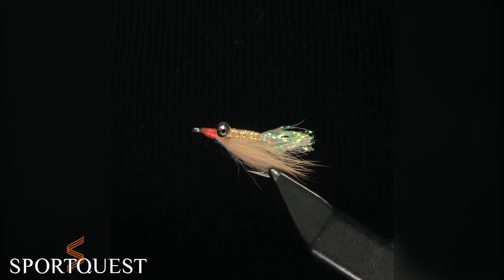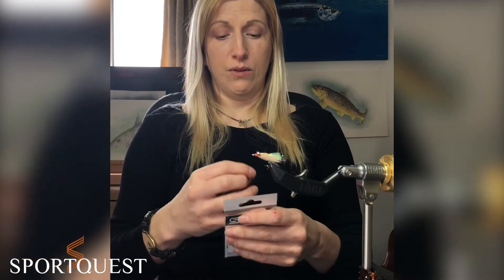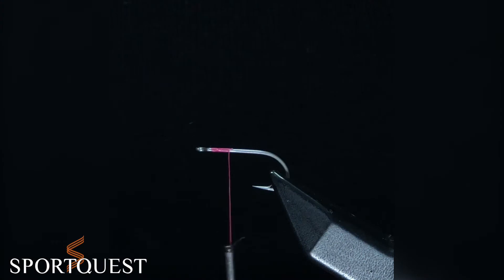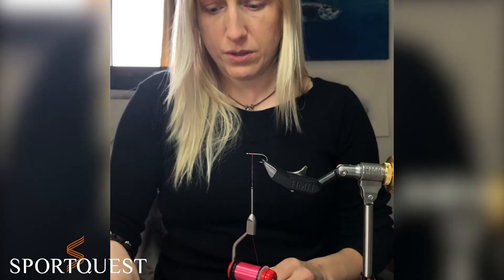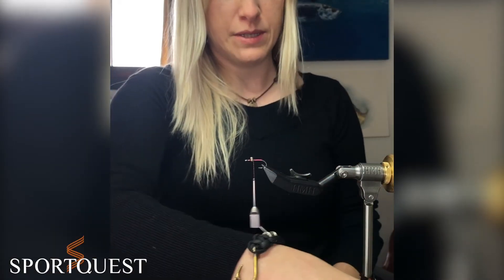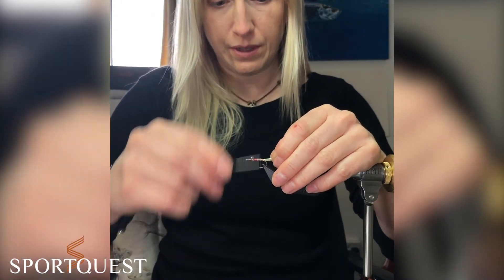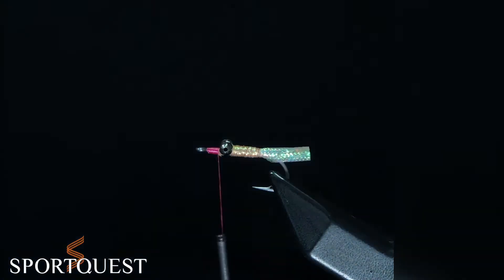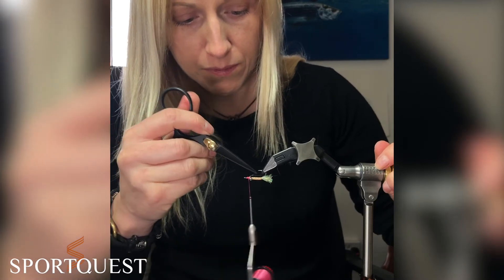Fly Tying with Jo Stephenson – The Bonefish Series – The “Gotcha”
Here is a series that will be perfect for fly anglers looking to learn some new patterns for their arsenal. Some of you might already know or have even fished with our amazing guide, Jo Stephenson, but did you know that she is also a very very talented fly tying on top of being a great guide?

This brand new series is going to see Jo showing you some of her top patterns when it comes to targeting a specific species, whether that be chasing the hard fighting, saltwater beast that is the Giant Trevally or shallow wading for stunning freshwater Salmon with dry flies.

We are going to be carrying on this series with some of the best flies for hooking up with the ghosts of the flats, the Bonefish. In this second episode, Jo will be talking you through how to tie the "Gotcha", which is considered to be one of the best Bonefish flies of all time.

If you would like to see more of Jo Stephenson's fly fishing content you can find her here on Instagram

About Sportquest Holidays.

We offer a comprehensive range of first-class fishing and shooting holidays to an array of destinations around the globe, and we are the ultimate specialist tour operator. Proudly an ATOL-bonded company, our trips are complete packages, including all flights, transfers, accommodation, and fantastic fishing and shooting experiences. Our friendly, knowledgeable, passionate team, with extensive travel experience, caters for all travelling rods and guns, wherever you are in the world, with one aim: to provide the best customer service possible and to ensure you enjoy the fishing or shooting holiday of a lifetime.

We aim to provide unique holiday experiences tailored to your expectations. Our vast array of first-class, well-researched tours venture around the world, and all have one thing in common – providing you with a fishing or shooting experience to remember. Our distinctive service package is second to none, and no one makes it easier than us to plan, book and experience the holiday of your dreams.